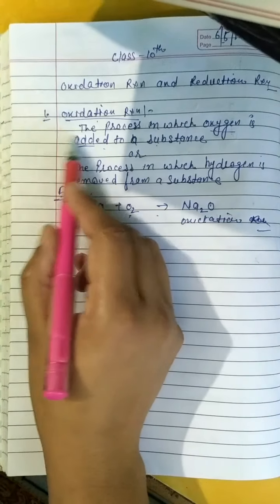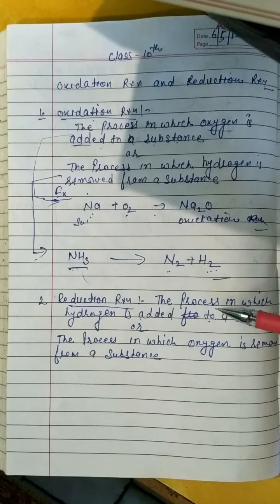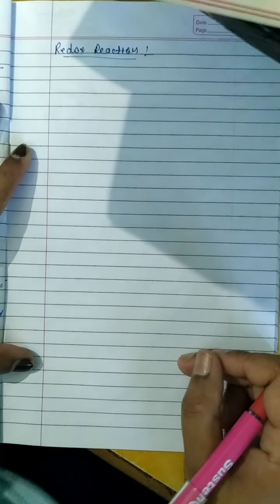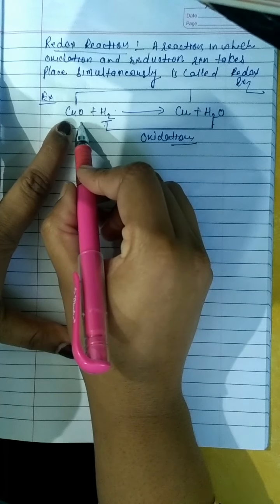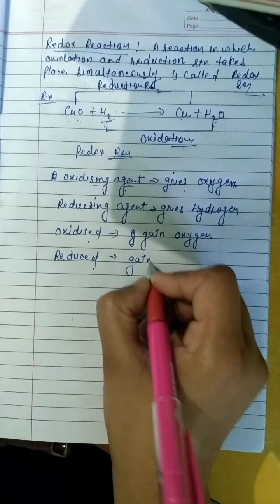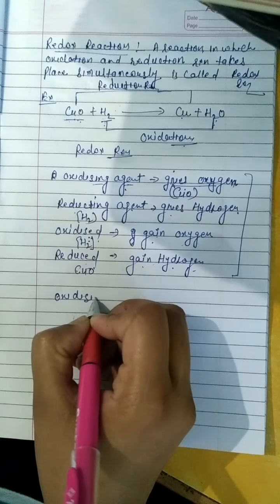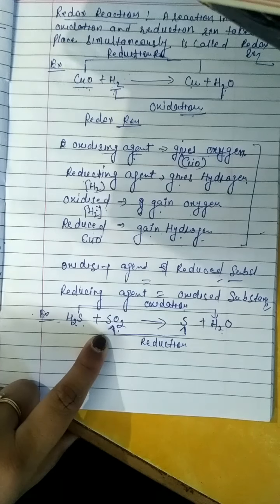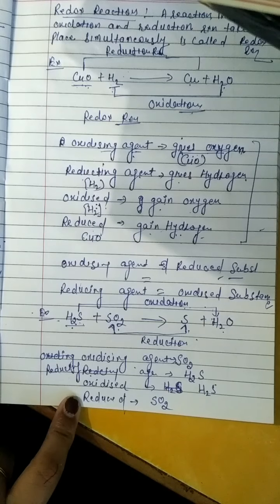10th science (oxidation and reduction)